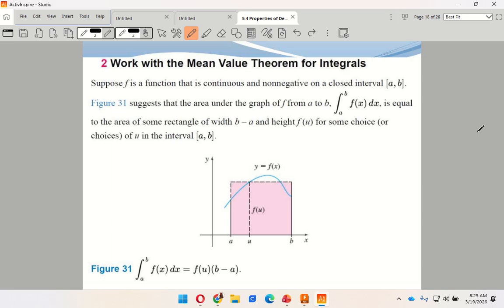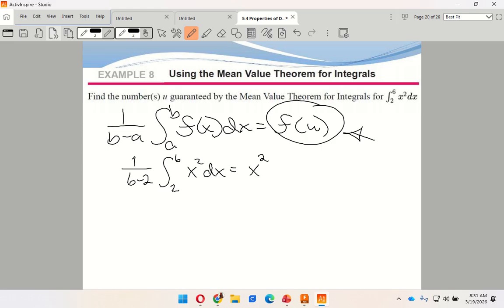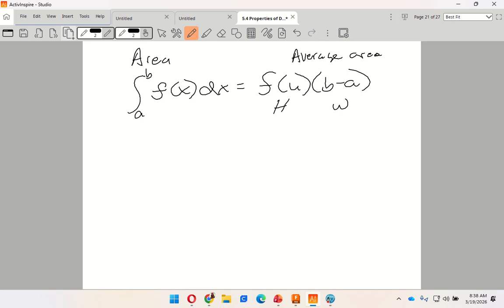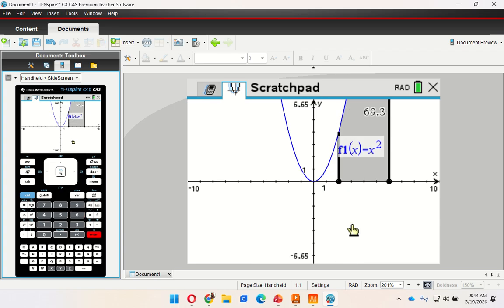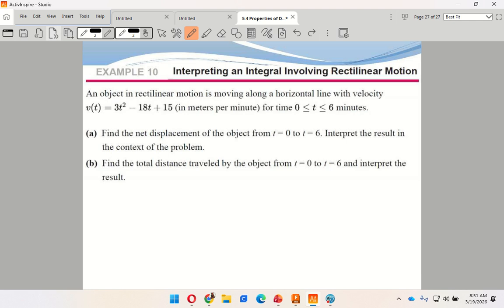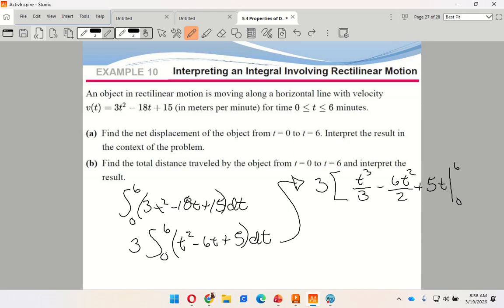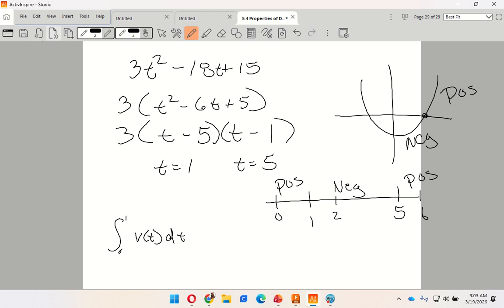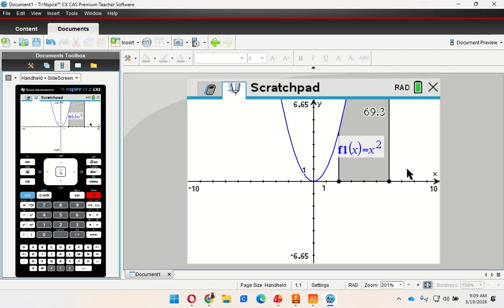5.4 Properties of the Definite Integral C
I made a typo on the last problem on the calculator.  The function should be 3x^2-18x+15